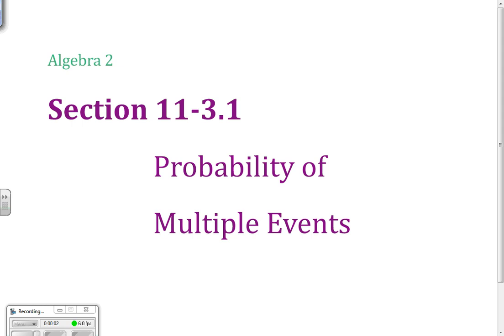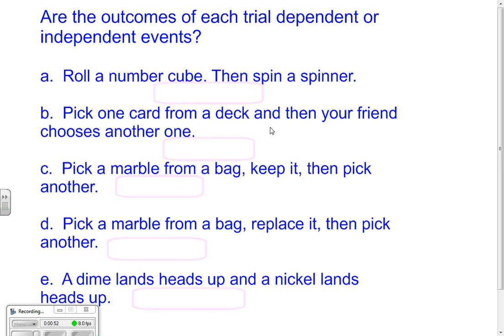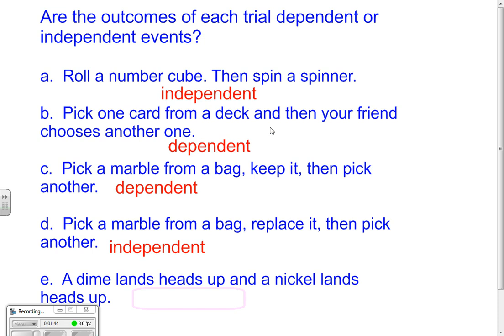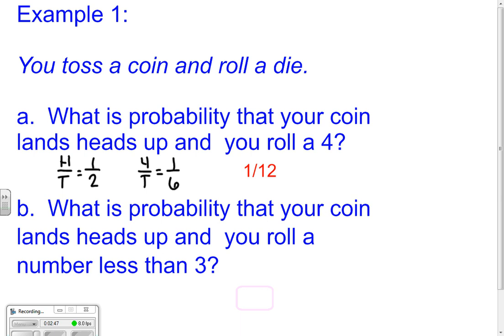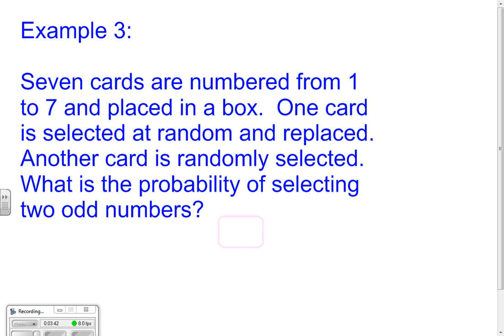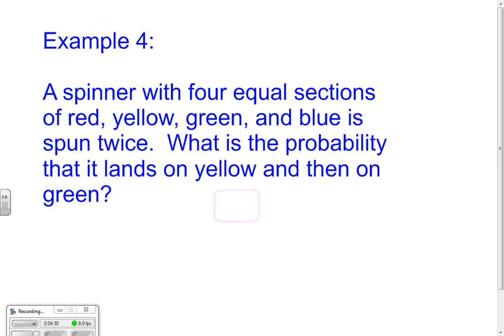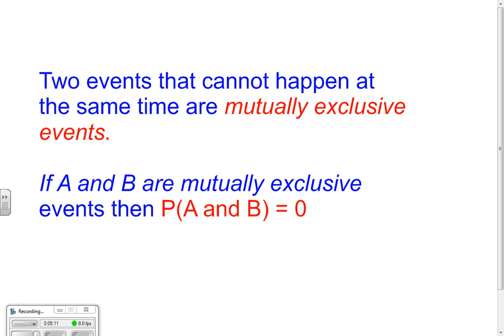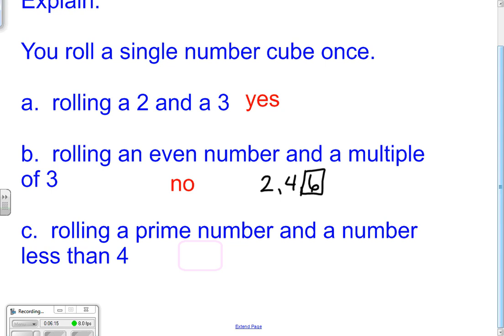11 3 1